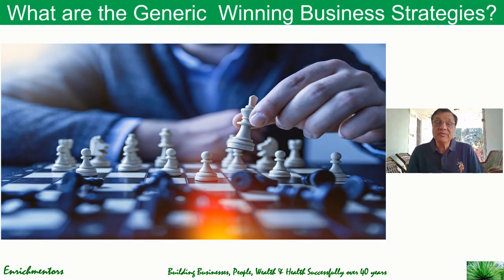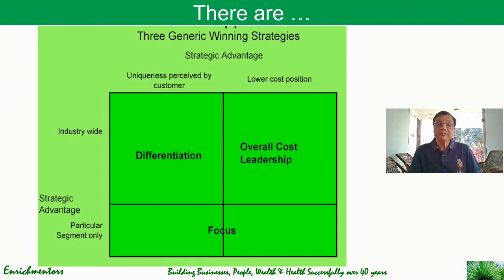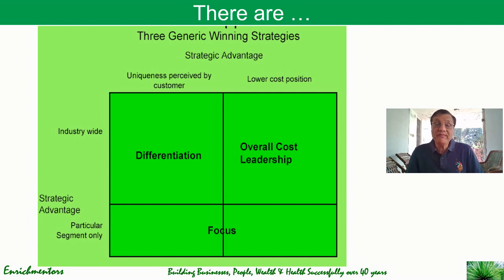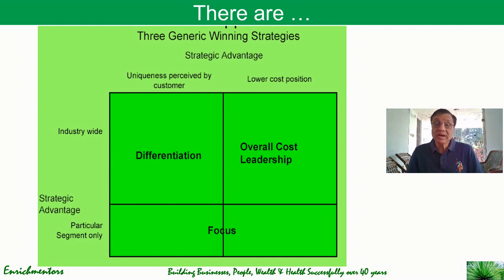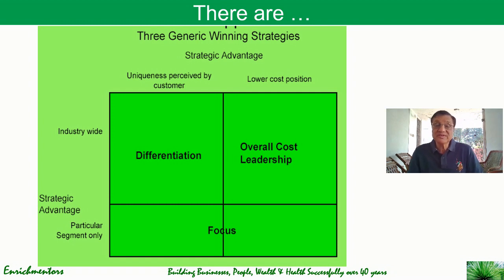What are the Generic Winning Business Strategies?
Levels of Management Strategy- Corporate to Functional; Michael Porter & J&J Competitive Strategy; Real Case Examples
Excellence in Business Strategy, Policy, Modeling & Planning